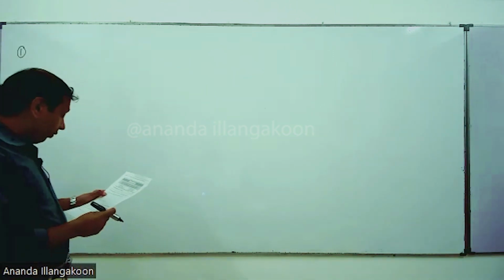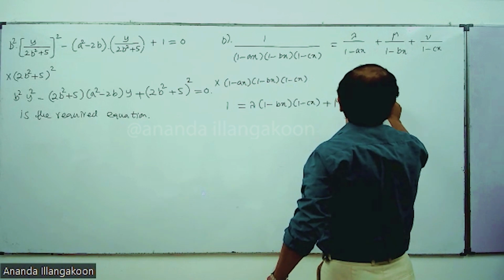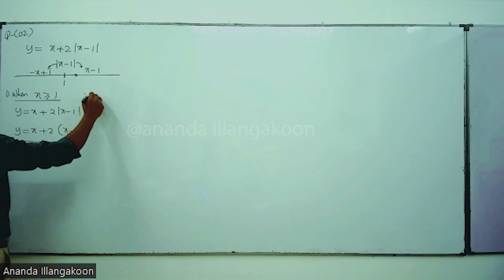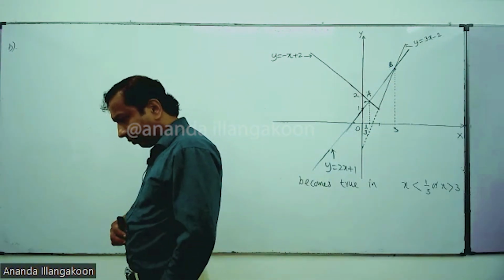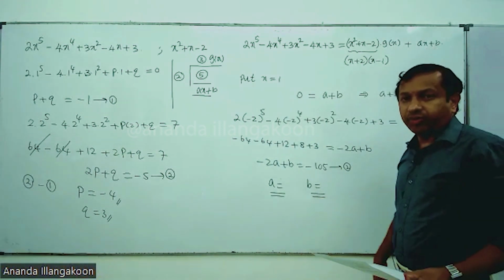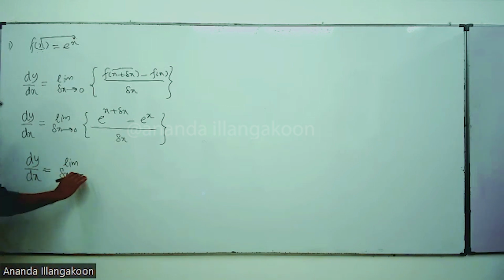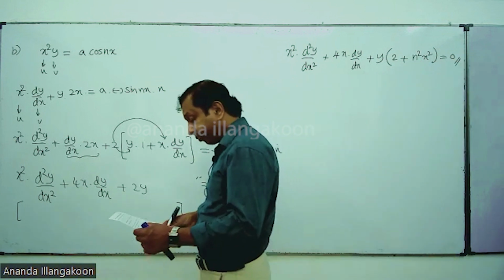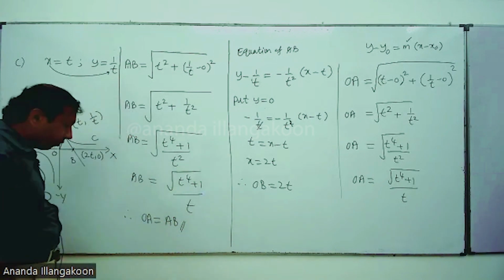2023 Test Paper 2 Discussion | Part - 1